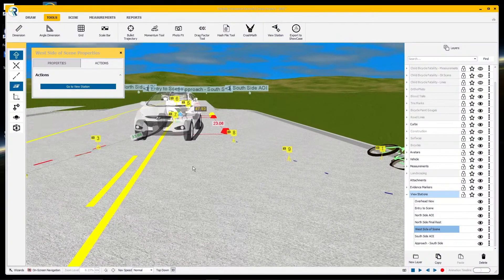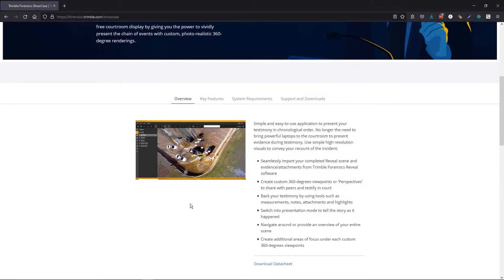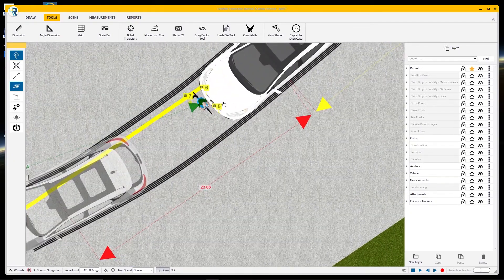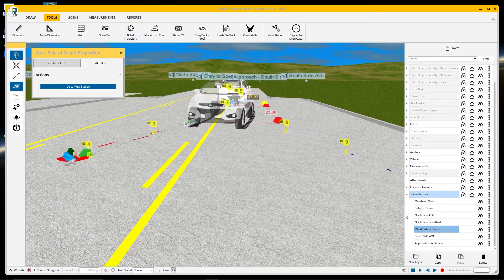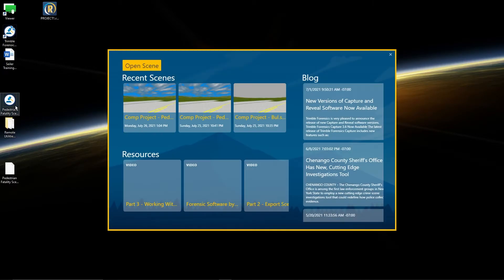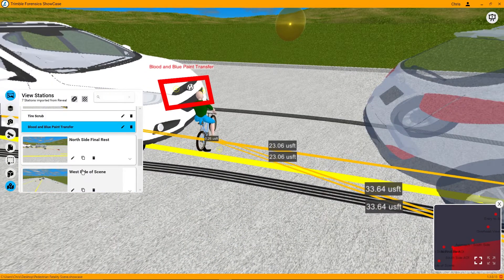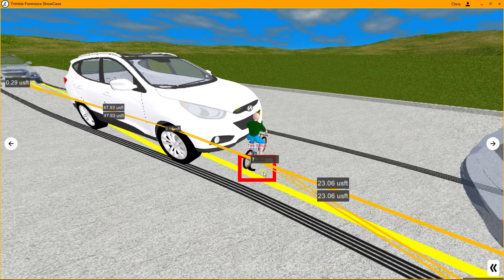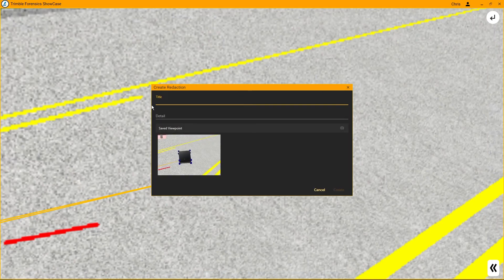Using Trimble Forensics Showcase - Tech Tip Tuesdays - S3 EP4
In this week's episode, we're giving an overview of what the Trimble Forensics Showcase application is used for and how you can use it to enhance your courtroom testimony. Buckle up, because we're going to take a look at how to build a Showcase scene on this week's Tech Tip!